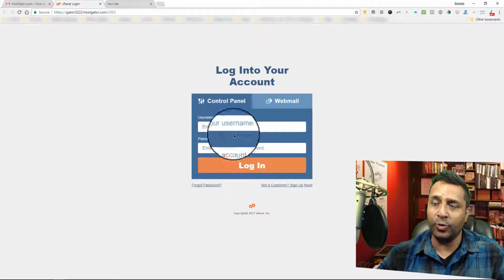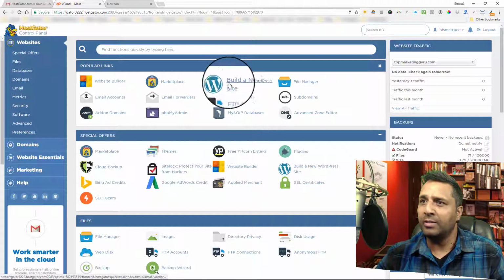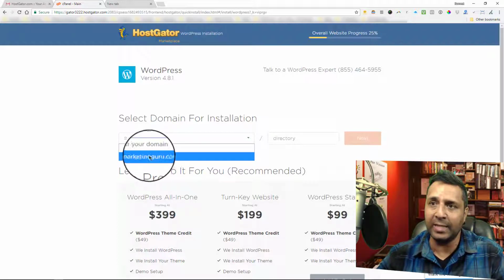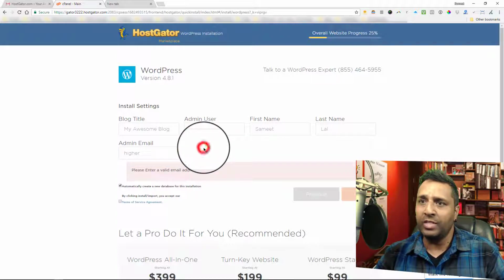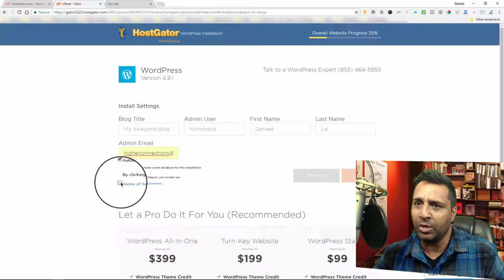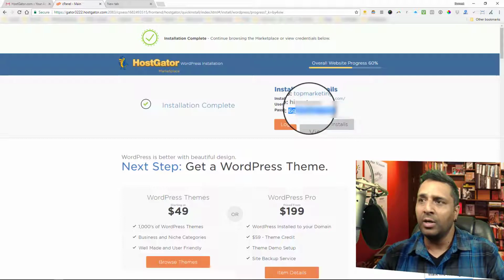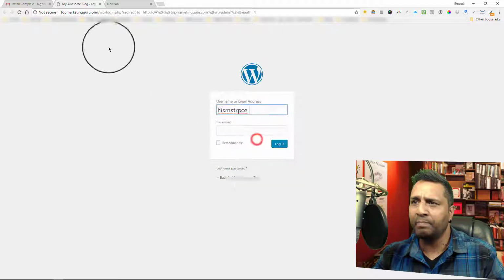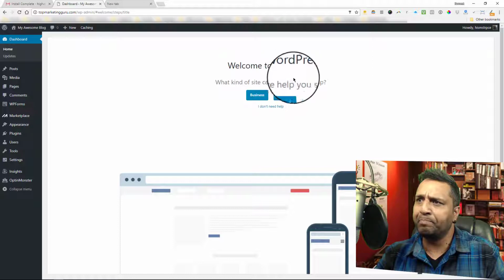How to Install WordPress on Your Hosting Server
Register For My Free Webinar Where I'll Show You How To Make $10,000 A Month Quickly, Even If You're Brand New:

Start Your Total Domination Journey Today.
Everything You Need To Build & Launch A Highly Profitable Online Business At Lightning Speed
(even if you're brand new):